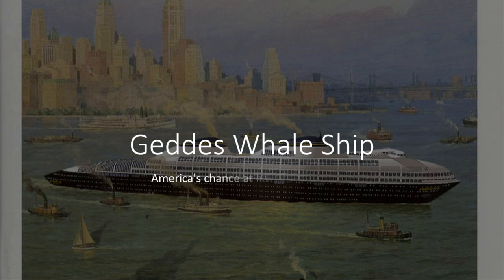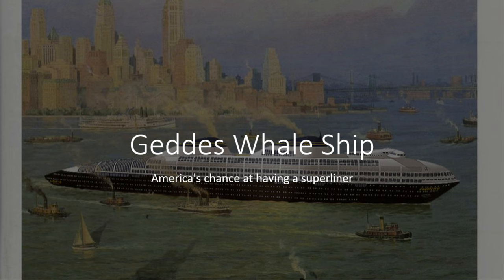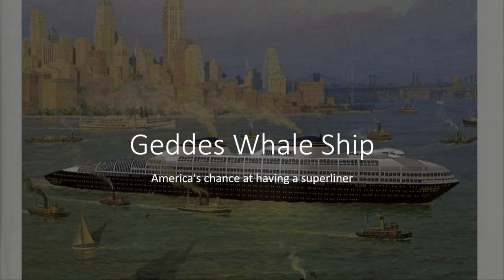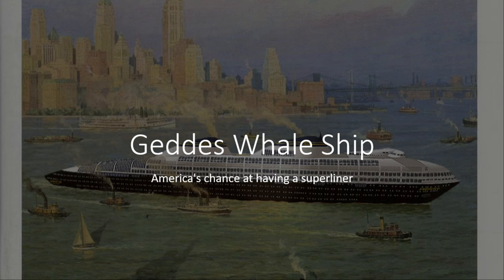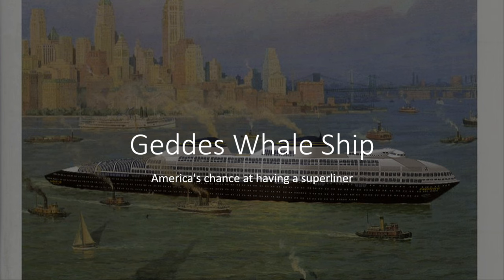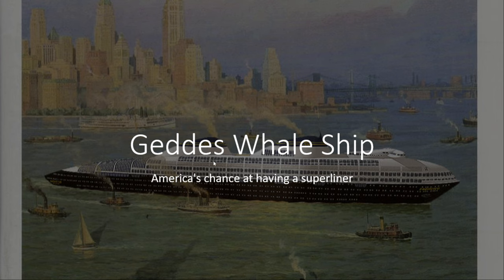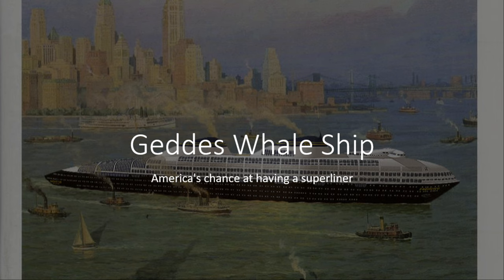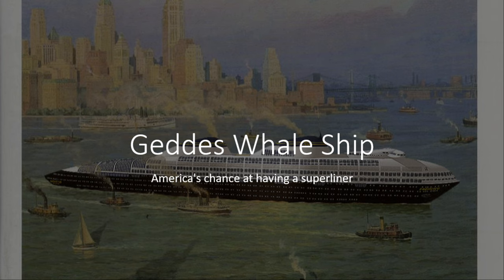Geddes Whale Ship: Part 1 of the Ocean Liner Projects series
Today I talk about the Geddes whale ship, a streamlined ocean liner that was never built!